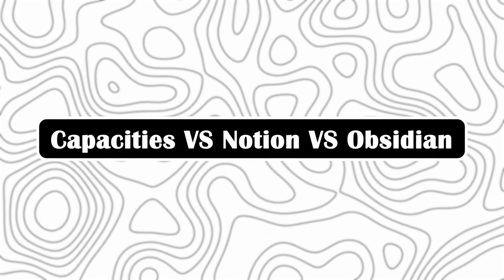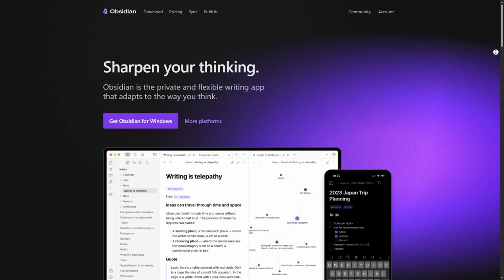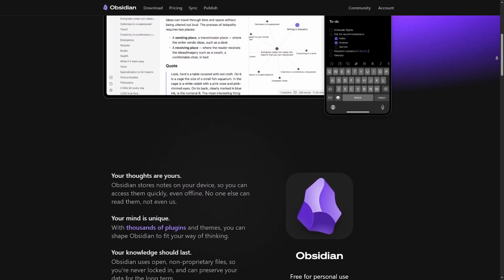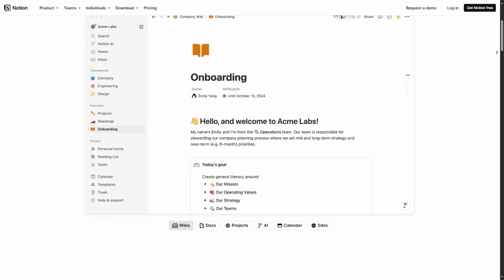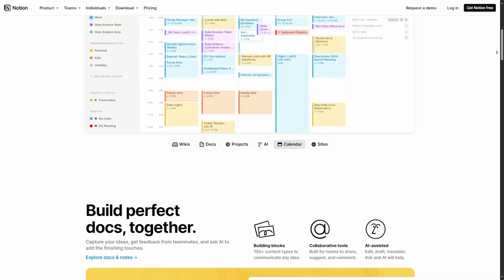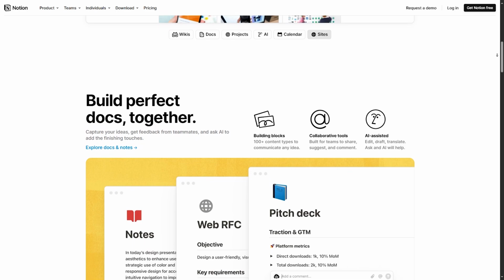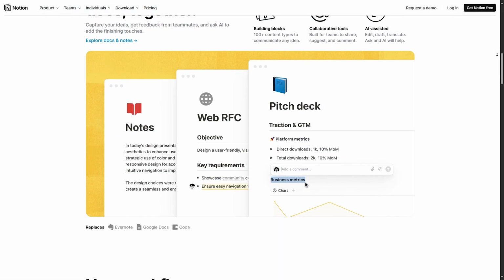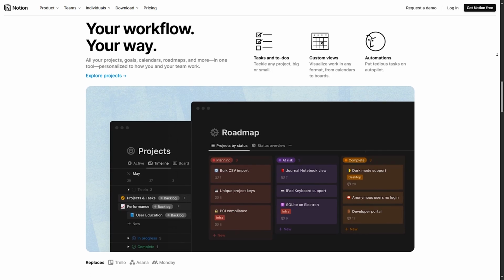Capacities vs Notion vs Obsidian || Which Is Better?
Trying to decide between Capacities, Notion, and Obsidian for your productivity needs? Watch this video to find out which one is better for you!